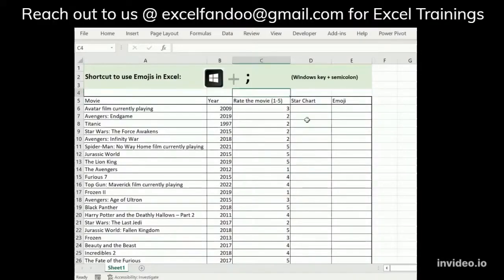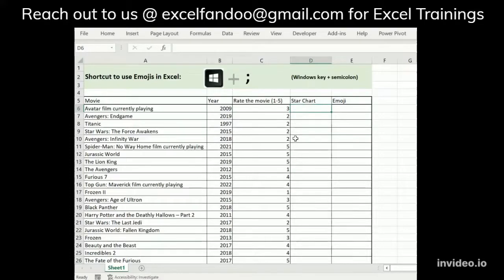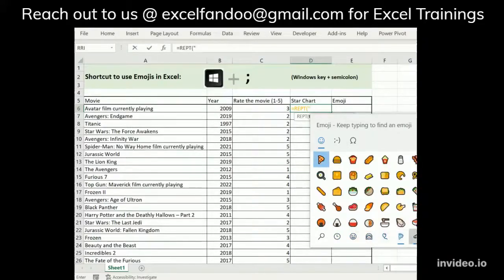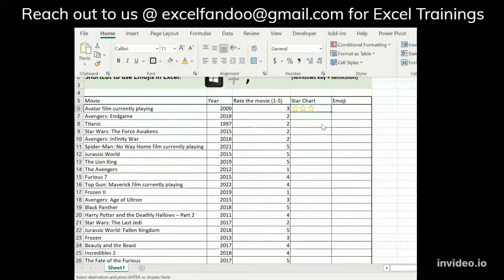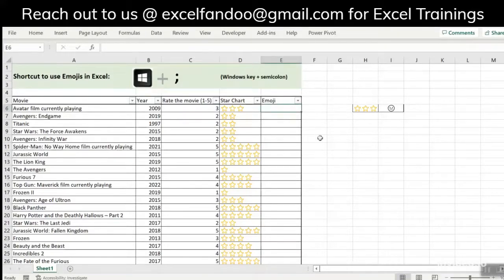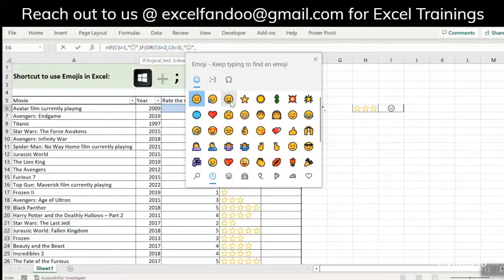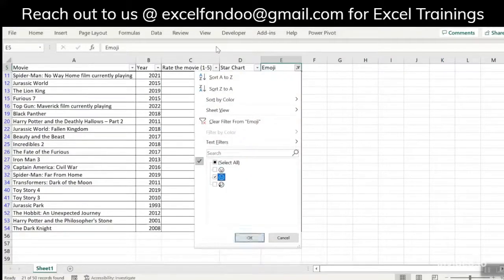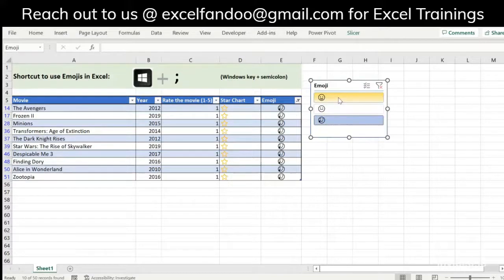Add Emojis to your Charts and Formulas | Create Star Chart | Emoji Slicer Excel tutorial